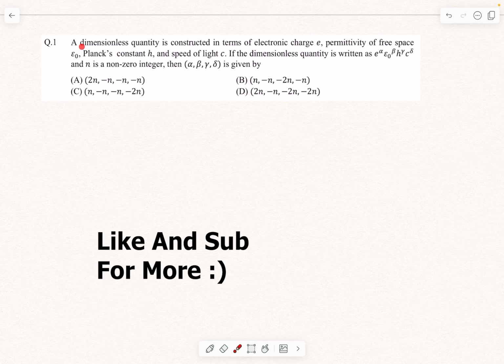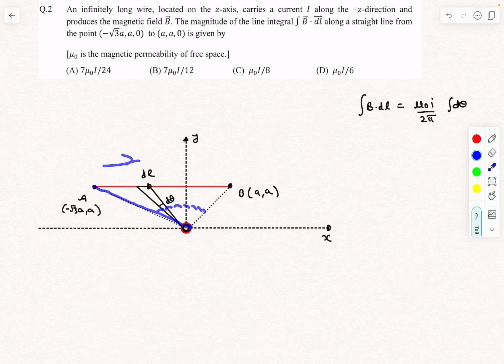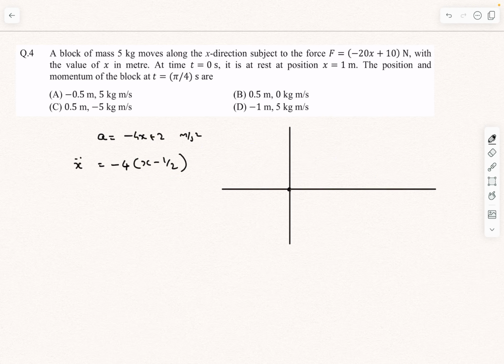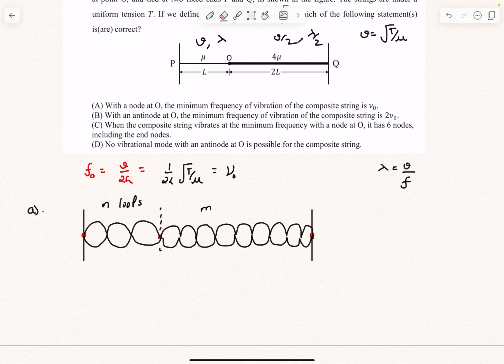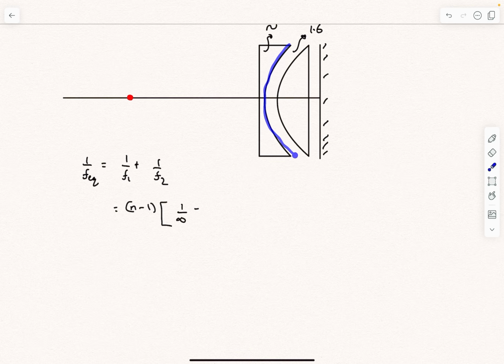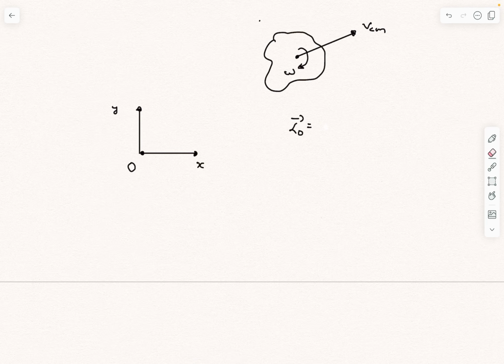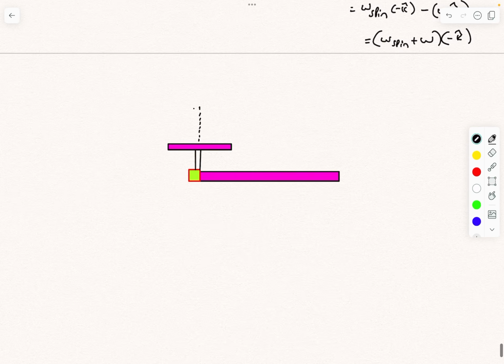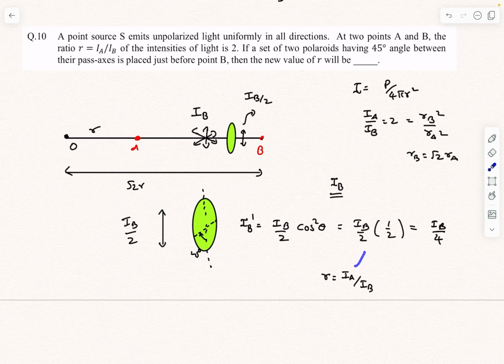Jee Advanced 2024 Problem Discussion | Q 1 to 10 | Paper 1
A dimensionless quantity is constructed in terms of electronic charge e, permittivity of free space e0, Planck’s constant ℎ, and speed of light c. If the dimensionless quantity is written as and n is a non-zero integer, then is given by

An infinitely long wire, located on the �-axis, carries a current � along the +�-direction and produces the magnetic field �⃗ . The magnitude of the line integral ∫ �⃗ ⋅ �� ⃗⃗⃗ along a straight line from the point (−√3�, �, 0) to (�, �, 0) is given by

Two beads, each with charge � and mass �, are on a horizontal, frictionless, non-conducting, circular hoop of radius �. One of the beads is glued to the hoop at some point, while the other one performs small oscillations about its equilibrium position along the hoop. The square of the angular frequency of the small oscillations is given by
[�0 is the permittivity of free space.]

A block of mass 5 kg moves along the x-direction subject to the force � = (−20� + 10) N, with the value of � in metre. At time � = 0 s, it is at rest at position � = 1 m. The position and momentum of the block at � = (�/4) s are

A particle of mass � is moving in a circular orbit under the influence of the central force
�(�) = −��, corresponding to the potential energy �(�) = ��2/2, where � is a positive force constant and � is the radial distance from the origin. According to the Bohr’s quantization rule, the angular momentum of the particle is given by � = �ℏ, where ℏ = ℎ/(2�), ℎ is the Planck’s constant, and � a positive integer. If � and � are the speed and total energy of the particle, respectively, then which of the following expression(s) is(are) correct?

Two uniform strings of mass per unit length � and 4�, and length � and 2�, respectively, are joined at point O, and tied at two fixed ends P and Q, as shown in the figure. The strings are under auniform tension �. If we define the frequency �0 = 1 2� √�
� , which of the following statement(s) is(are) correct?
(A) With a node at O, the minimum frequency of vibration of the composite string is �0.
(B) With an antinode at O, the minimum frequency of vibration of the composite string is 2�0.
(C) When the composite string vibrates at the minimum frequency with a node at O, it has 6 nodes,
including the end nodes.
(D) No vibrational mode with an antinode at O is possible for the composite string

A glass beaker has a solid, plano-convex base of refractive index 1.60, as shown in the figure. The radius of curvature of the convex surface (SPU) is 9 cm, while the planar surface (STU) acts as a mirror. This beaker is filled with a liquid of refractive index � up to the level QPR. If the image of a point object O at a height of ℎ (OT in the figure) is formed onto itself, then, which of the following option(s) is(are) correct?

The specific heat capacity of a substance is temperature dependent and is given by the formula� = ��, where � is a constant of suitable dimensions in SI units, and � is the absolute temperature. If the heat required to raise the temperature of 1 kg of the substance from −73 °C to 27 °C is ��, the value of � is

A disc of mass � and radius � is free to rotate about its vertical axis as shown in the figure. A battery operated motor of negligible mass is fixed to this disc at a point on its circumference. Another disc of the same mass � and radius �/2 is fixed to the motor’s thin shaft. Initially, both the discs are at rest. The motor is switched on so that the smaller disc rotates at a uniform angular speed �. If the angular speed at which the large disc rotates is �/�, then the value of � is

A point source S emits unpolarized light uniformly in all directions. At two points A and B, the ratio r = Ia/Ib of the intensities of light is 2. If a set of two polaroid's having 45° angle between their pass-axes is placed just before point B, then the new value of r will be